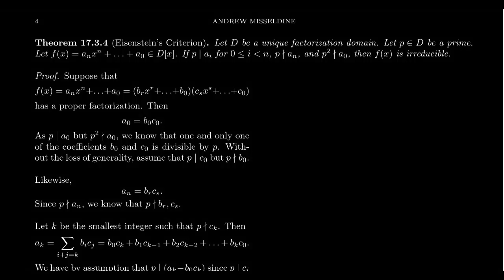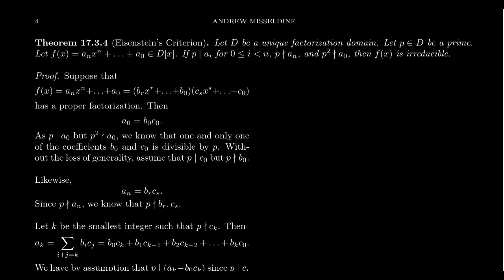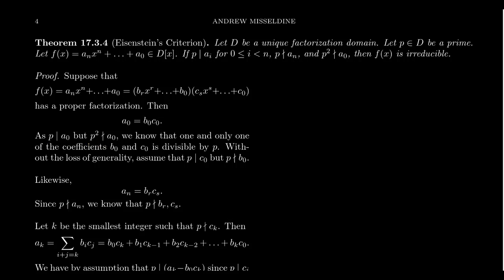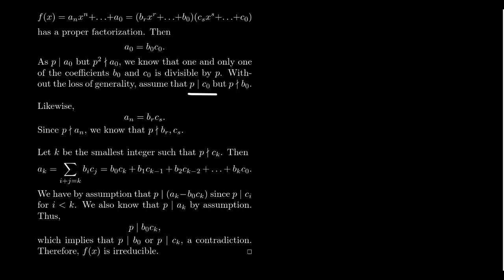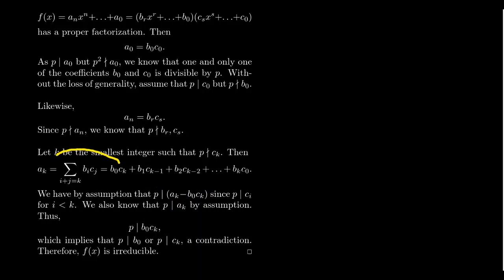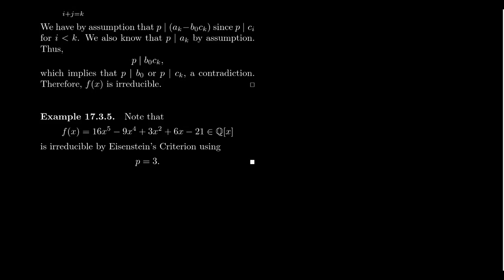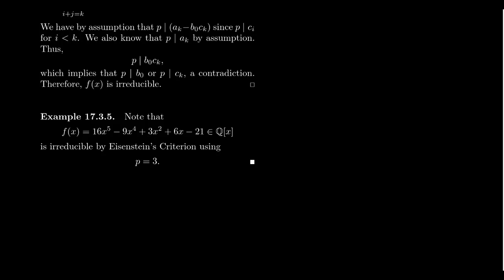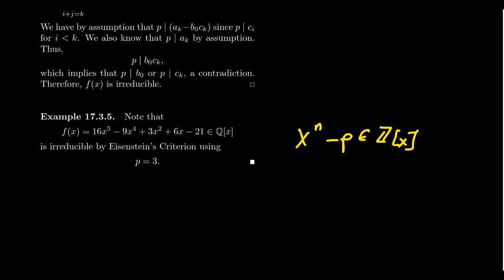Eisenstein's Criterion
In this video, we state and prove Eisenstein's Irreducibility Criterion for a polynomial over a unique factorization domain.